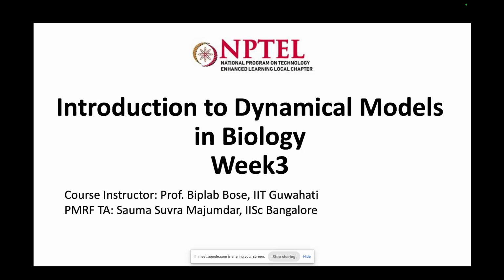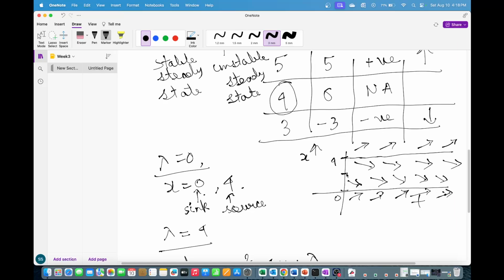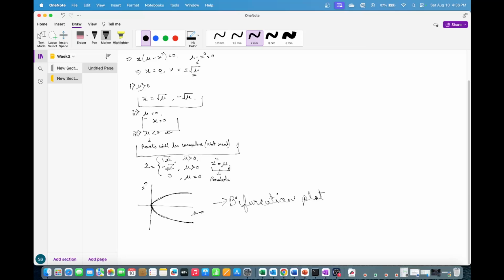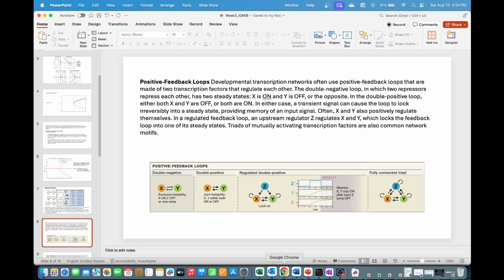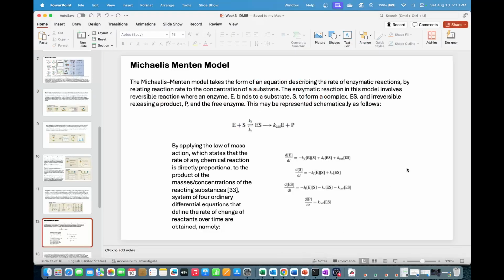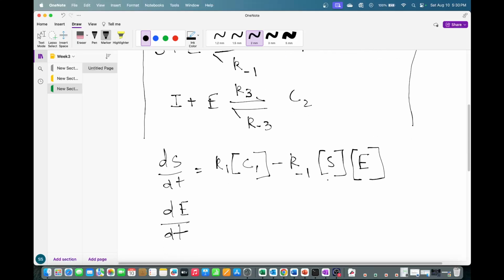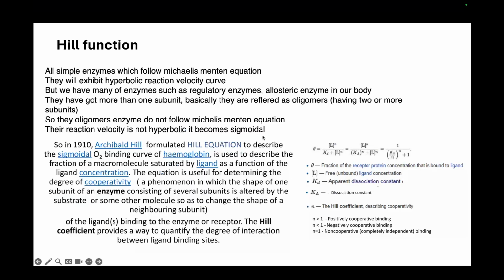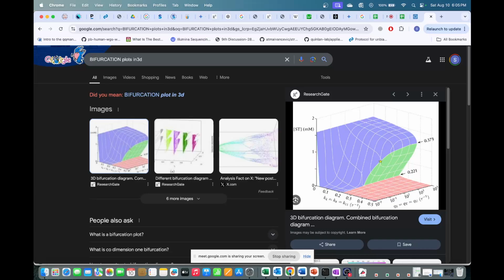Introduction to Dynamical Models in BiologyWeek3